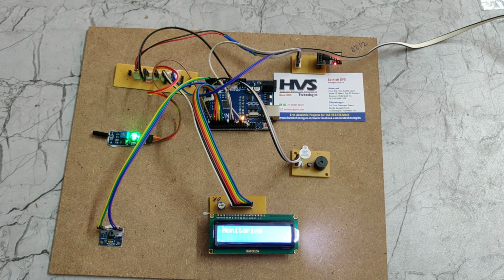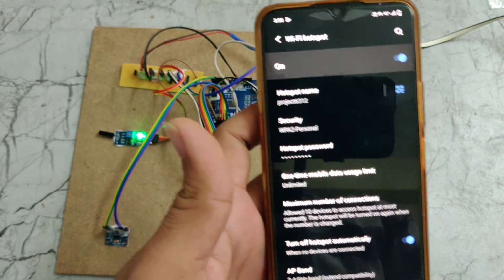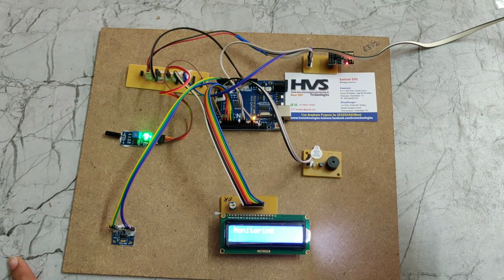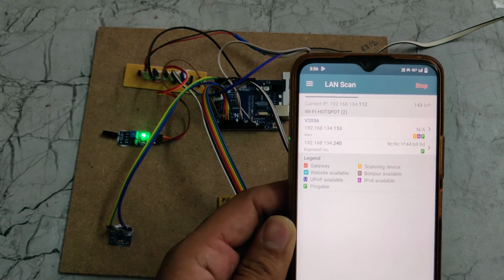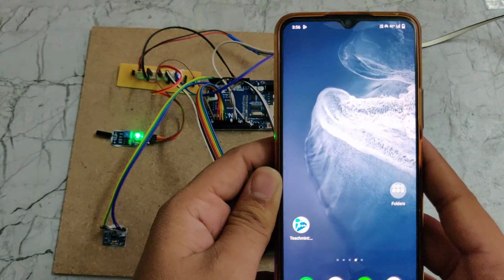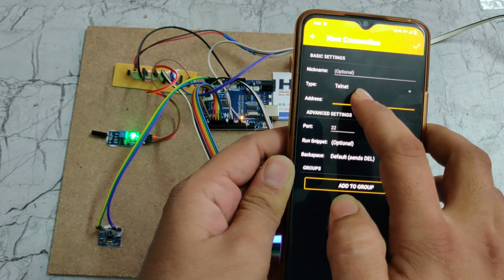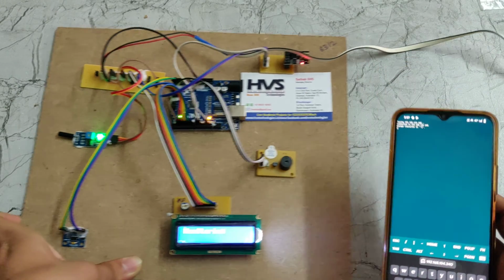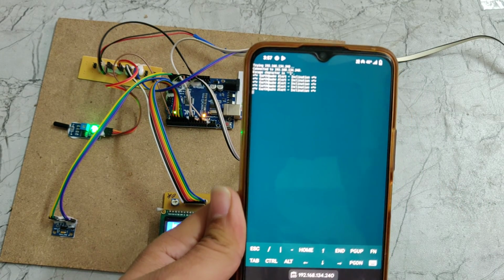HVS-4576. IoT based Disaster Management System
ABSTRACT: IoT based Disaster Management System
Natural Disasters have threatened mankind since history started. Due to geographic
application installed on shelter place like school, college temple. The system can register the receivers such that rescue team to send the notification for help.
The main aim of the project is to design a IOT based disaster security system. This project introduces a system that removes human intervention in disaster alerting.
 To design this project accelerometer sensor, vibration sensor, Buzzer, esp8266 wi-fi module and LCD display are interfaced to Microcontroller. Microcontroller will continuously monitor the data from accelerometer and vibration sensor, If the system detects any vibrations or accelerations, it will activate the buzzer for alerts and sending the alert intimation to the user mobile using IOT technology. To achieve this task microcontroller loaded program written in embedded C language.

Objectives:
• Automatic disaster detection and alerting system.
• Wireless intimation Using IOT technology.
• Audible alerts using Buzzer.
• Visible alerts using LCD display.

Major blocks present in this project:
1. Power supply.
2. Arduino UNO Micro controller.
3. Accelerometer sensor.
4. Vibration sensor.
5. LCD display.
6. Buzzer.
7. Esp8266 wi-fi module.

Software’s used in this project:
1. Arduino IDE Compiler for C Programming.
2. Express SCH for Circuit design.